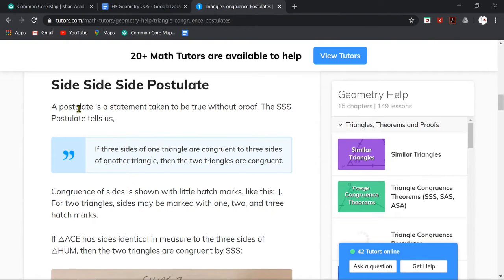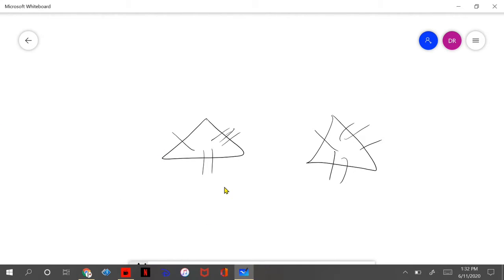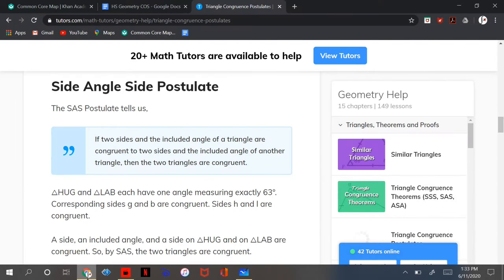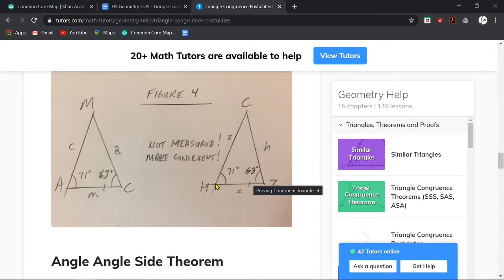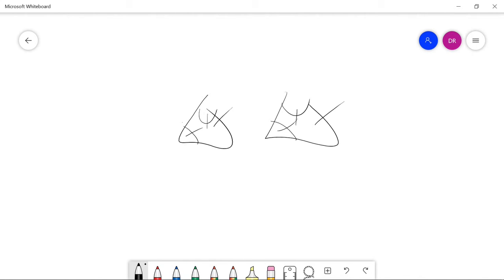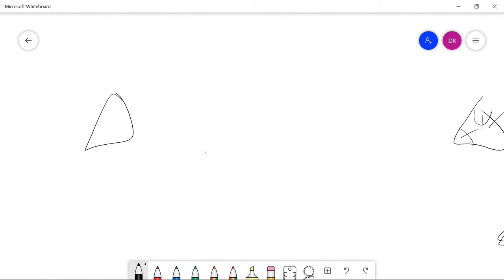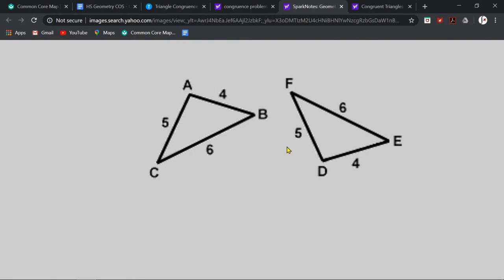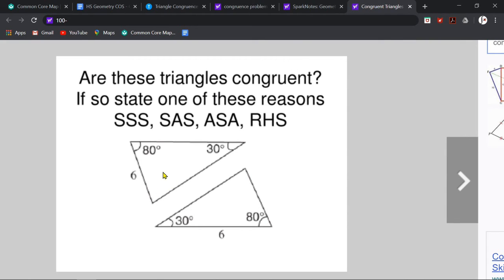How to prove two triangles are congruent. Episode #5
In this video we go over how to prove two triangles are congruent. Using Postulates, including SSS, SAS, ASA, AAS, and HL.

We go over this I can:

G.CO.8 Explain how the criteria for triangle congruence (ASA, SAS, and SSS) follow from the definition of congruence in terms of rigid motions